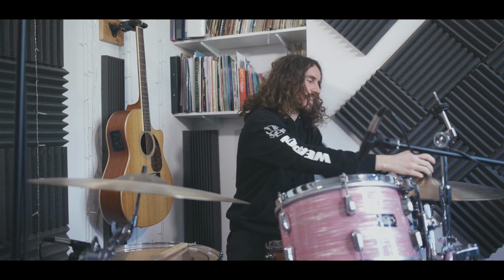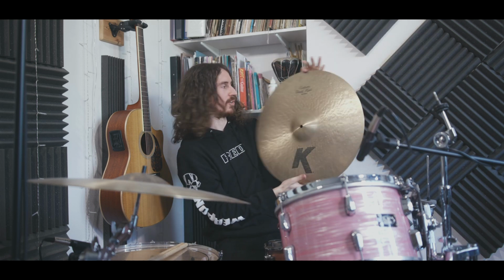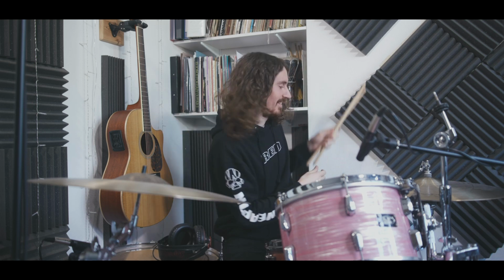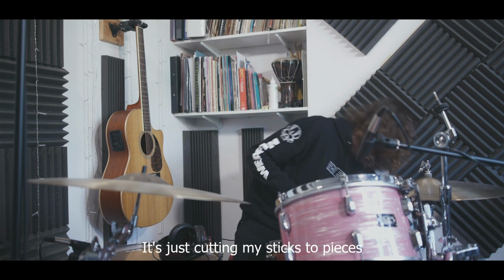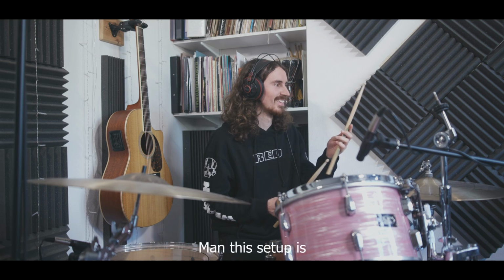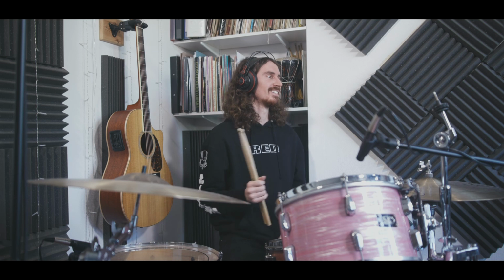OY | LOOP SESSIONS | Steve Jordan beats from John Mayer Trio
In this video; James plays along to another John Mayer Trio inspired loop (featuring just electric guitar and bass), with a classic Steve Jordan beat and appropriately huge hi hats made of two ride cymbals!

OUTSIDE YOURSELF - the drum show where we explore gear, music, and the people that inspire us, in order to find moments where we play "outside ourselves".

Gear in this video:
• KIT - 2009 SJC Maple
        - Custom spec

• SNARE - Mapex Black Panther Design Lab Heartbreaker snare 14x6.5

• HI HATS - bottom hat: Dream Bliss crash/ride 20" // top hat: Zildjian K Custom dark ride

• HARDWARE
        - DW 9000 kick pedal / hi hat stand
        - Pearl / Mapex / Yamaha stands
        - Custom Percussion stool

Mics in this video:
• KICK - Shure Beta 52A
• SNARE - Shure SM57
• TOMS - Rode M5
• OVERHEADS - AKG P170
• ROOM - MXL V67GS
• VOCAL - Rode NTG-3

This video was shot with:
• Canon C200
• Canon 5D mkiV
• Tamron 24-70 f/2.8
• Sigma 35 f/1.4 Art